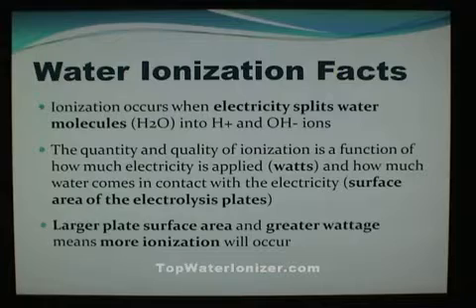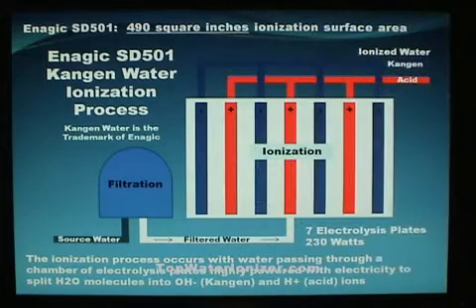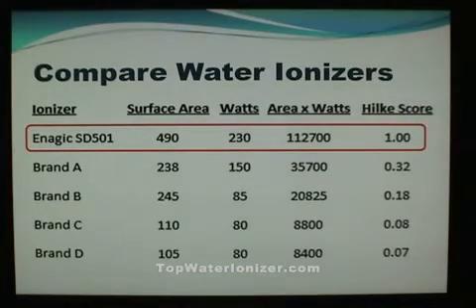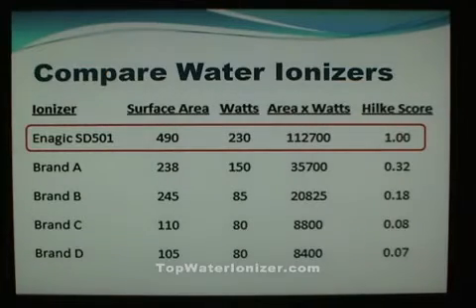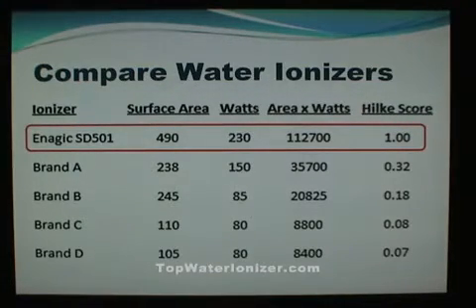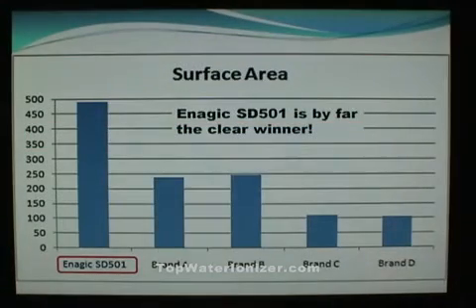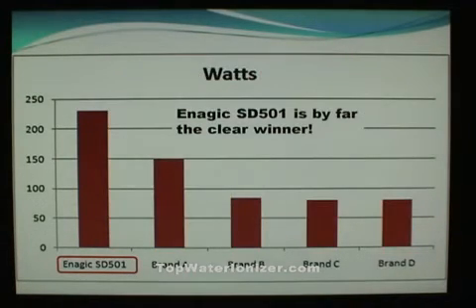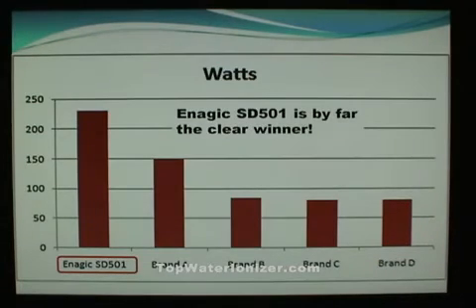Comparisons of Water Ionizers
Compare the top water ionizer brands to see what one produces the best ionization. Not all water ionizers are made the same. Ionization requires a powerful electrical charge to split the H2O into H+ and OH- ions. Consequently, the amount of ionization produced by a water ionizer is a direct function of the amount of electricity applied to the ionization process (WATTS) and how much water can come in contact with the electricity as it goes through the water ionizer machine (IONIZATION PLATE SURFACE AREA). This video shows the actual plate size and wattage of popular water ionizers to show how we determine our Top Water Ionizer.